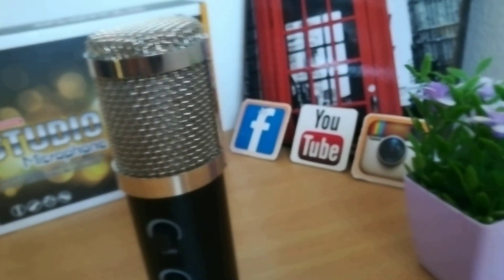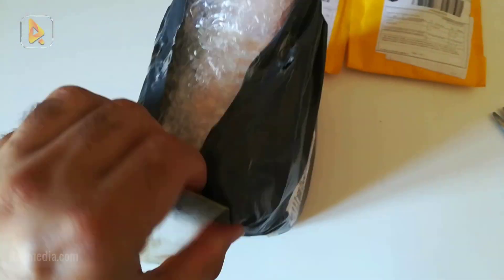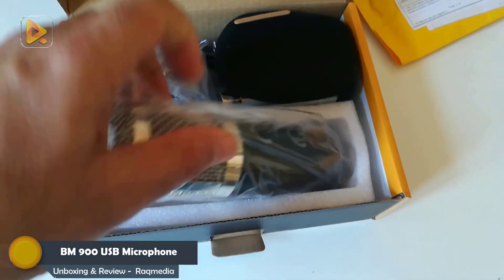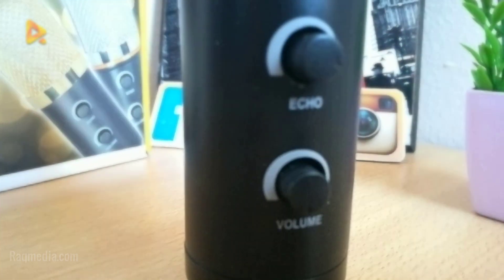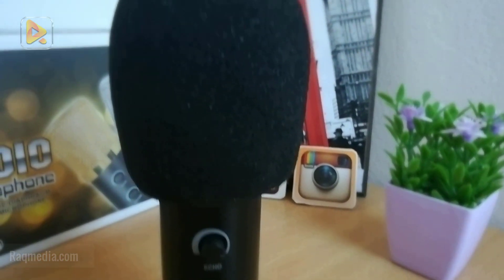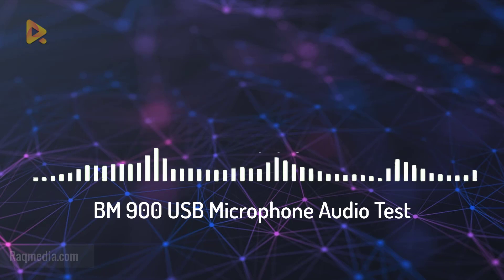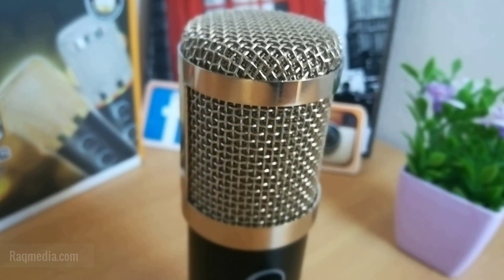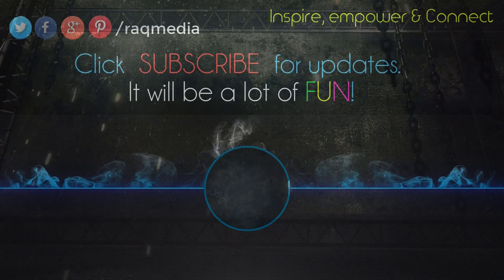BM 900 USB Microphone 🎙️ Unboxing & Review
In this tutorial, we unbox and review the new USB microphone BM 900.
We will cover:
✅ BM 900 microphone test.
✅ BM 900 microphone Unboxing.
✅ BM 900 microphone review.
✅ USB Condenser Microphone Setup Guide.